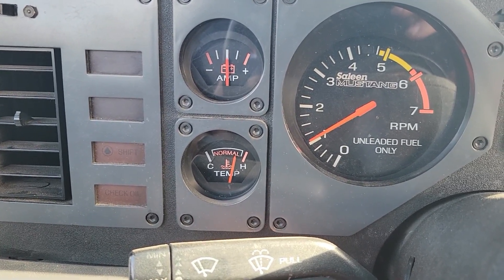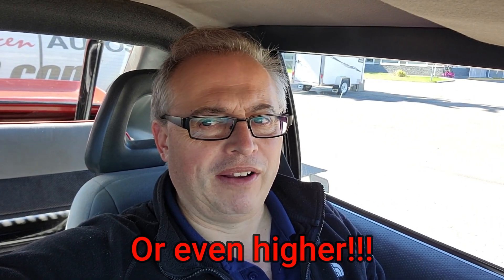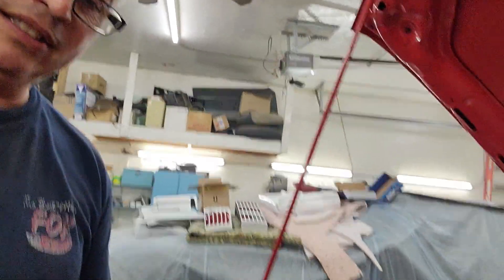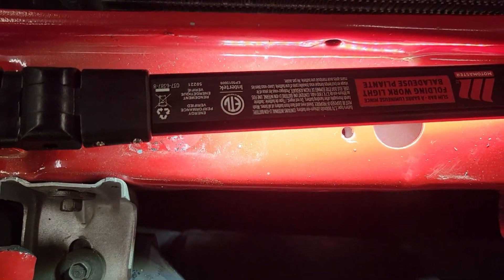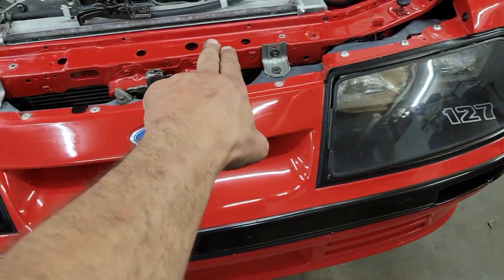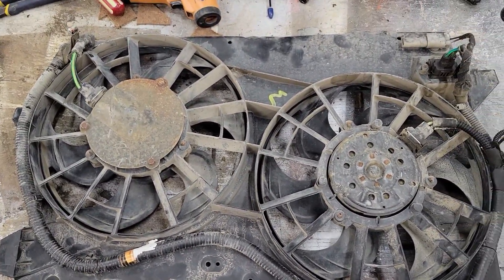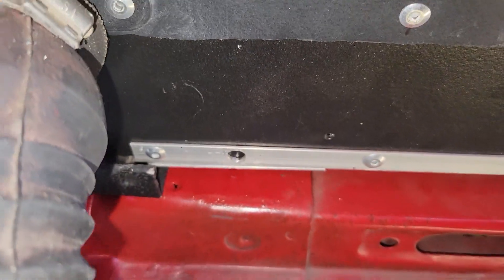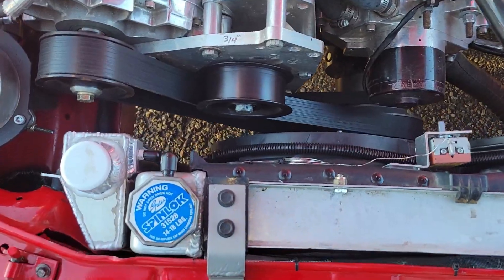FOXBODY DUAL COOLING FAN UPGRADE - SUPERCHARGED 1986 SALEEN MUSTANG - 306 Foxbody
After watching our supercharged 1986 Saleen Mustang run warm in traffic, we decided to upgrade to the O.E.M. Ford Contour / Mercury Mistique dual cooling fans.  The results surprised us!